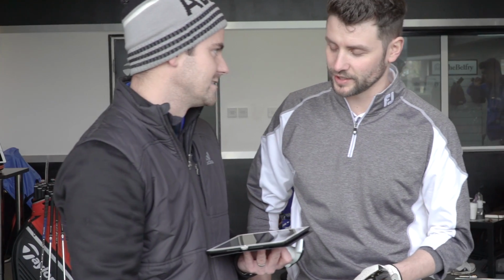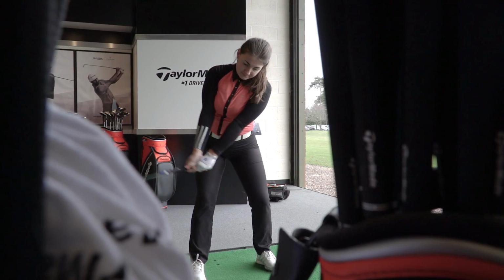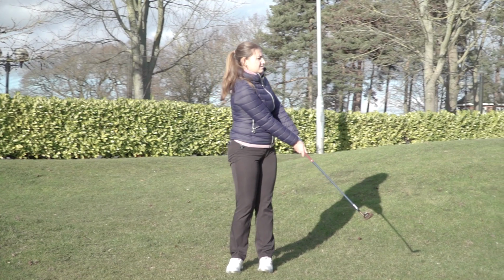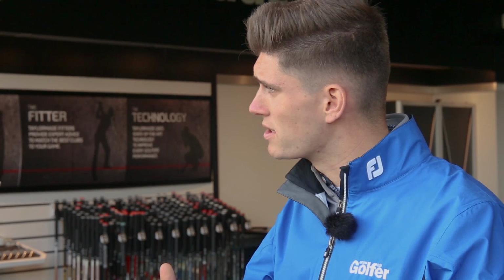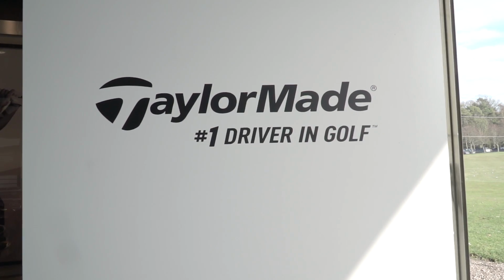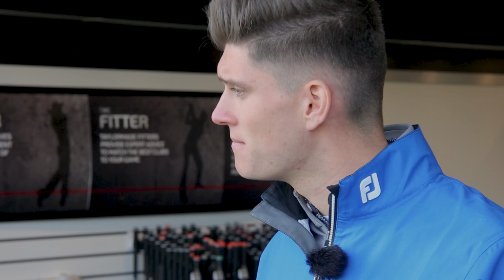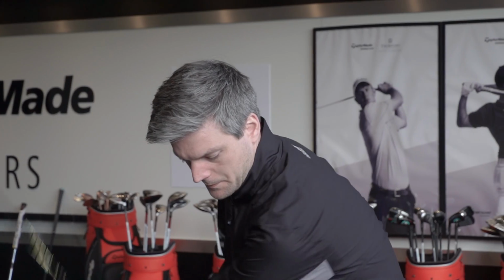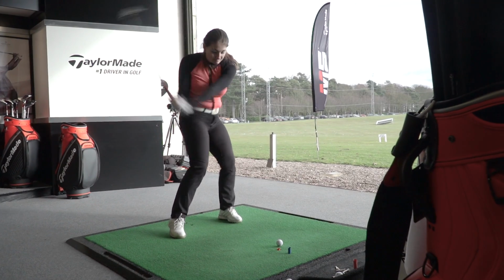How can a custom fitting benefit your game?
How many of us can say we have genuinely considered having a custom fitting?

The likelihood is you know someone that has had it done and can’t recommend it enough, but you’ve never quite got round to doing it yourself.

And why would you? You know exactly what’s wrong with your game. Can’t find the fairway with your driver? Just tinker with the settings or, even worse, buy a new one.

We sent three players of differing abilities but similar mindset to the TaylorMade National Custom Fit Centre at The Belfry to meet fitters Matt Byrne and Dan Morris see what they could do for their games.

We will then track the trio for the season ahead to keep an eye on how they’re getting on…